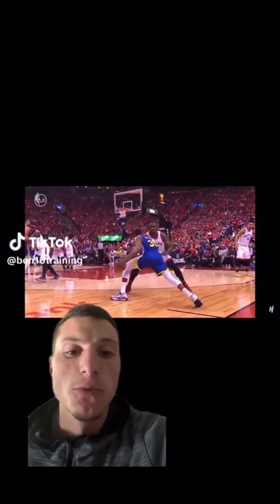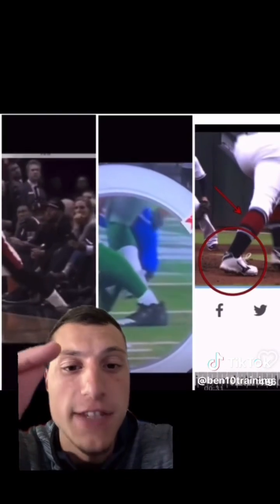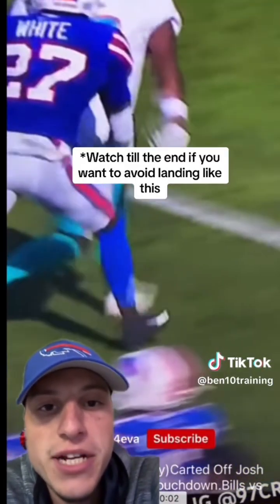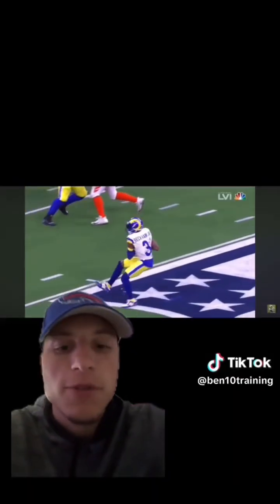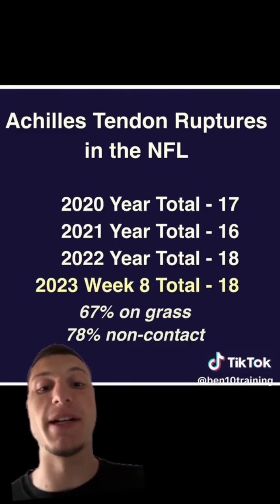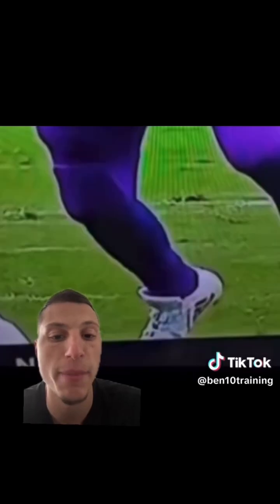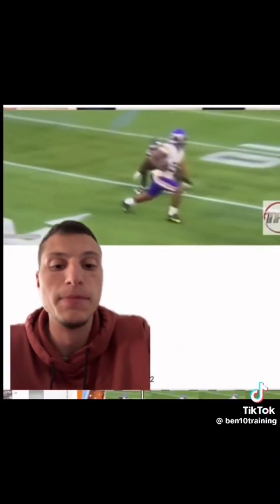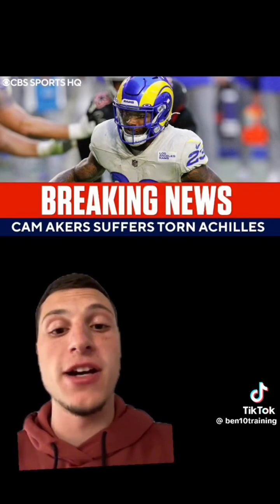Why Achilles Tear Happen